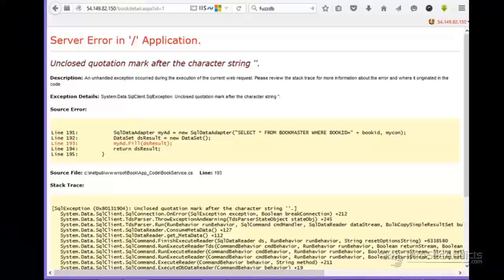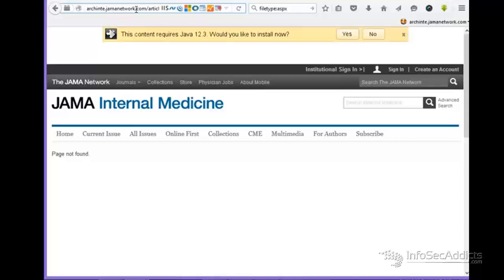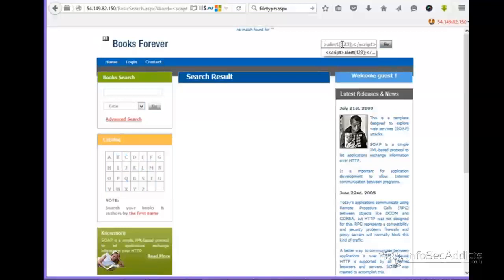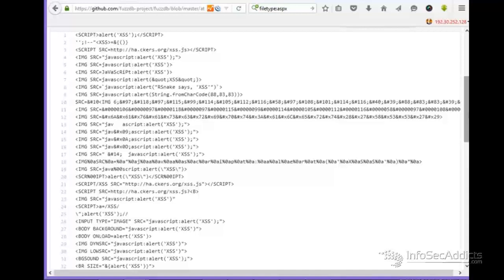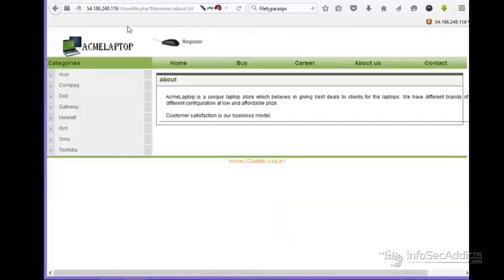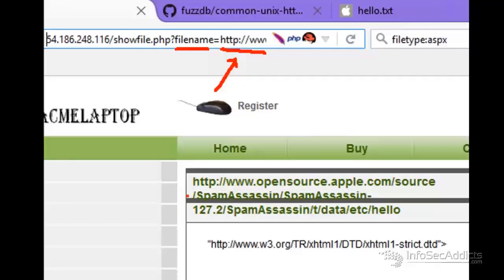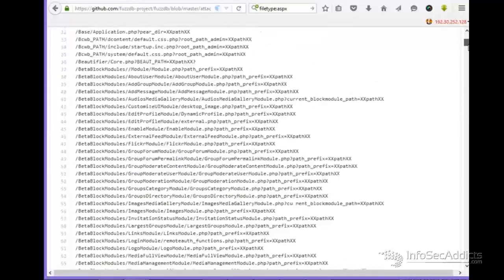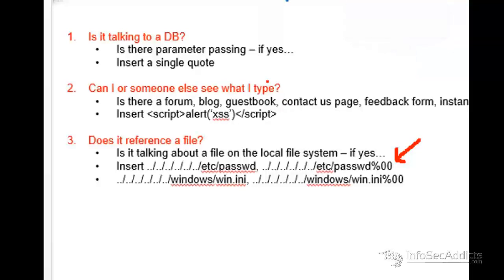Burp Suite: XSS and LFI & RFI Attacks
Once we have identified if the website is talking with a DB, (Question 2) we need to identify the text field to check for an XSS attack, so in the same way as code injection, we can look for XSS attacks on the FuzzDB. Finally, we can answer the Question 3 which means to check for reference of a file passing.